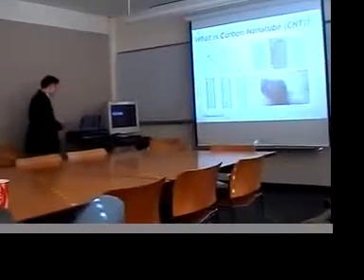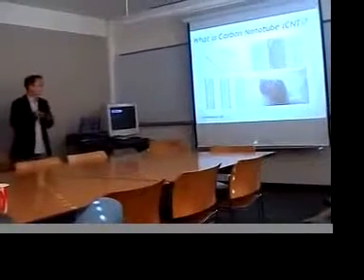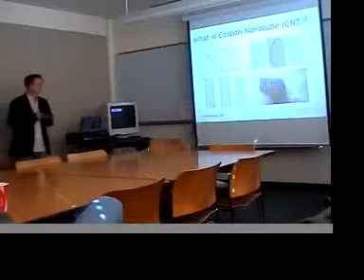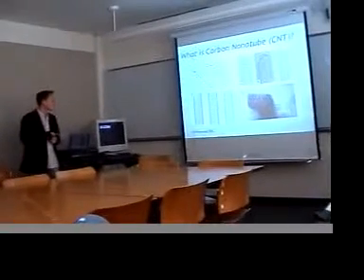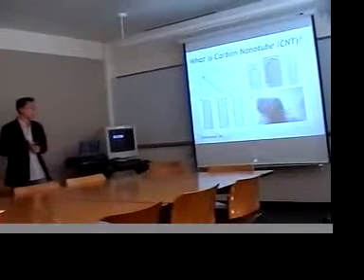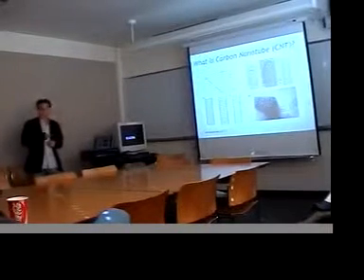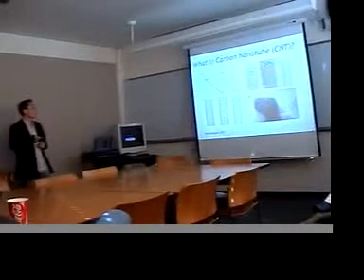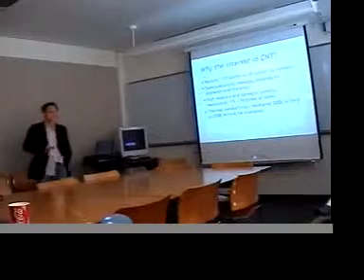Master Presentation on "Localized growth of MWCNTs"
On "Localized growth of Multi-Walled Carbon Nanotube". Master Project of Michael Chung Yeung Cho at UC Berkeley. for more info.